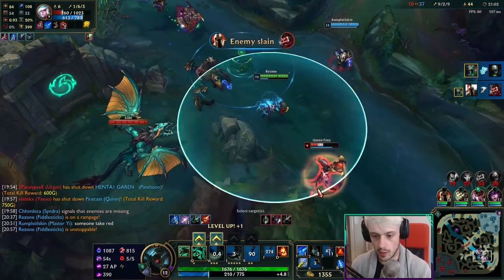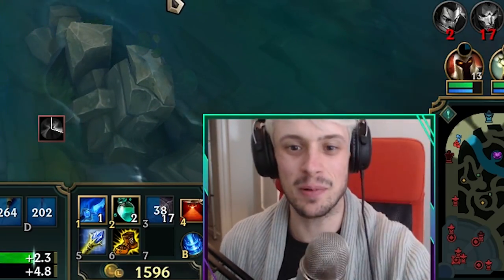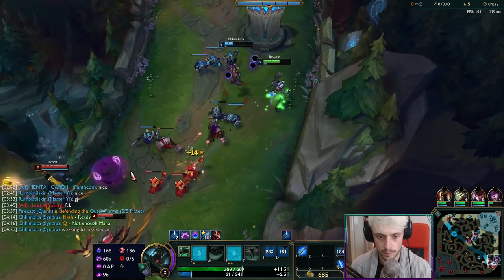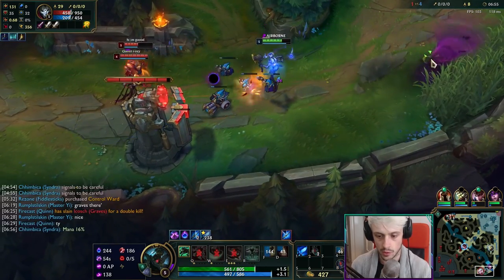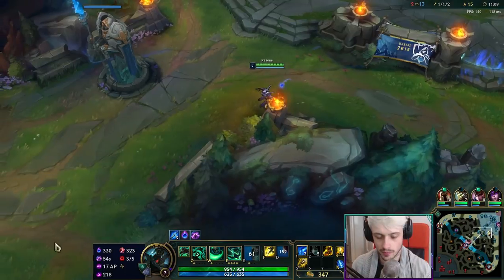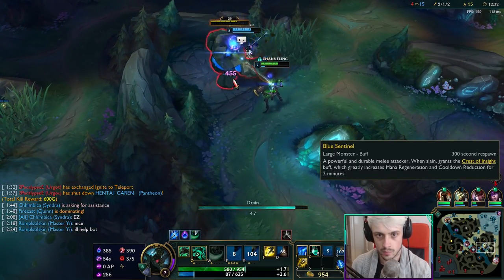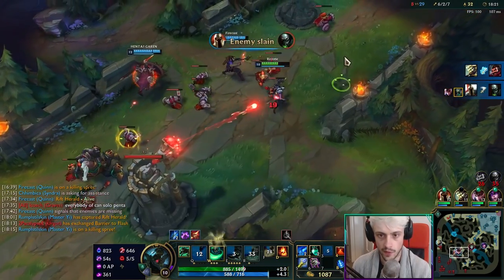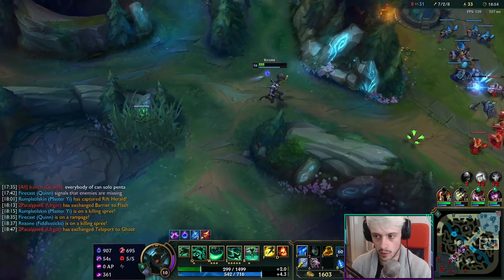NEW PRAETORIAN FIDDLESTICKS GAMEPLAY! ALIEN & ROBOCOP HAD A BABY? - League of Legends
The NEW FIDDLESTICKS PRAETORIAN SKIN looks so awesome! It's as if Alien and Robocop had a baby!

- Cheers for watching you lovely people of the internet! -

Sub & Like! and I'll love you forever!

RezoneGAMES™